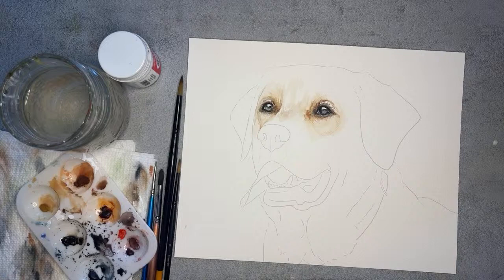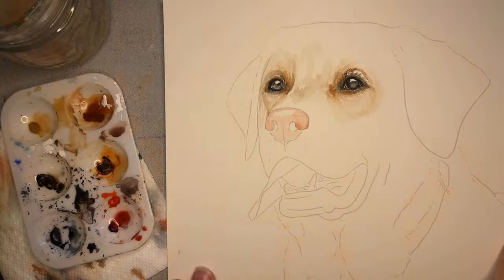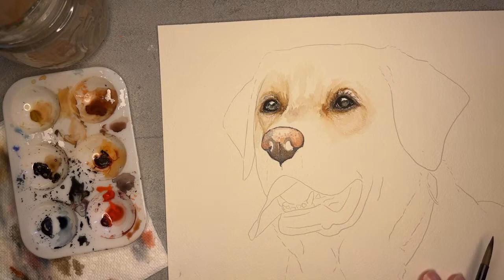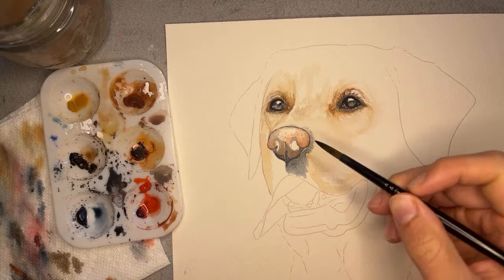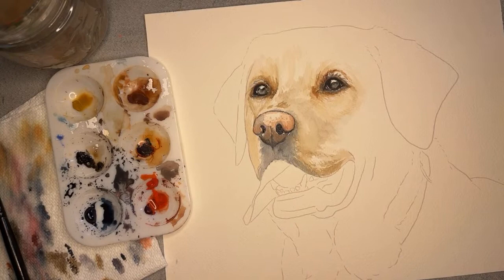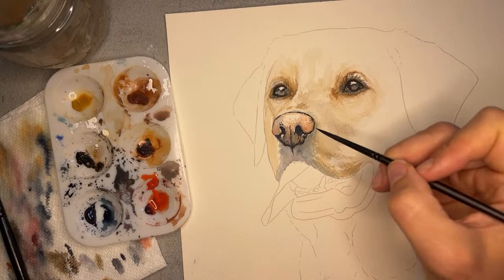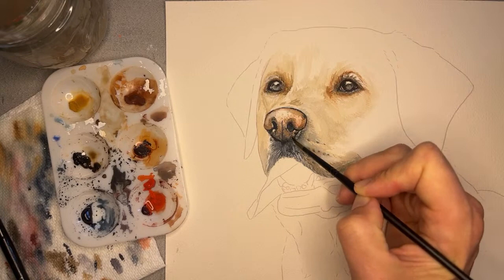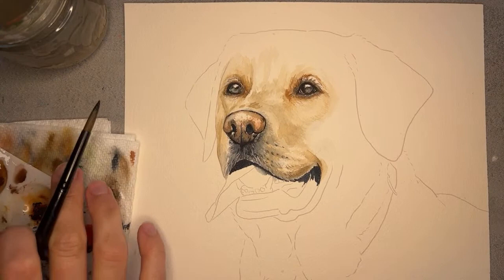How to Paint a Dog Nose - Yellow Lab Watercolor Portrait Series - Part 2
Grab your watercolor supplies and follow along as I show how to paint this yellow lab! Each session we will focus on a different area, starting with painting the nose in this part 2 video. Join me live or catch the replay!